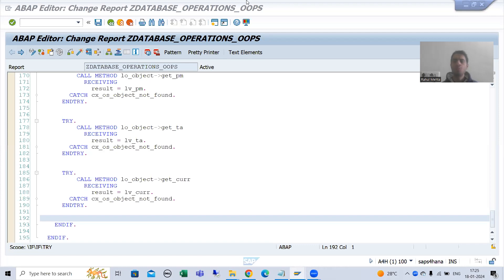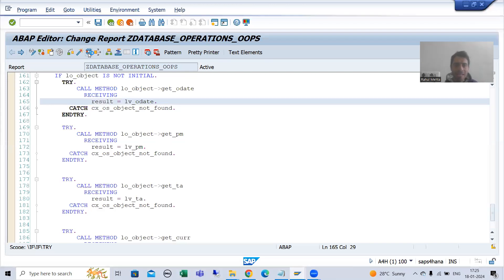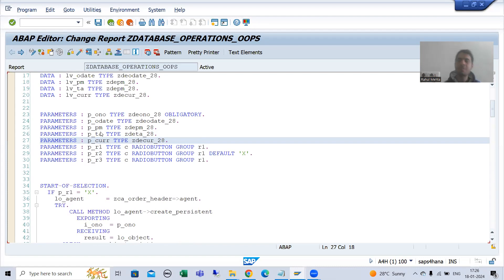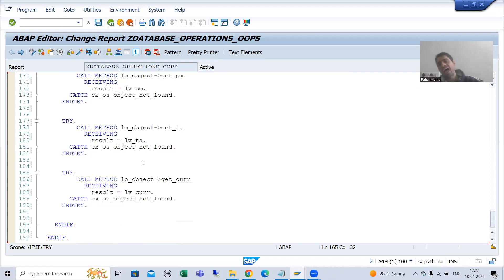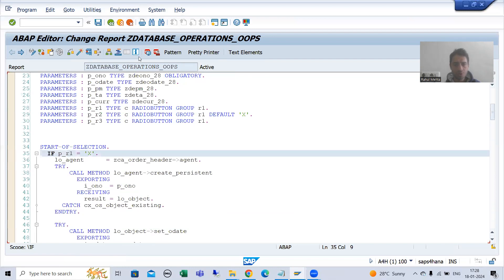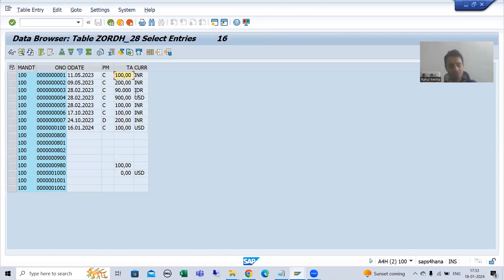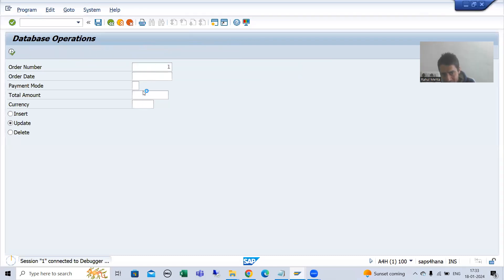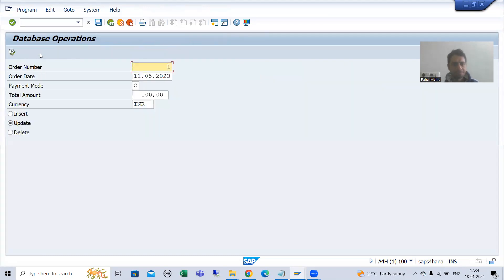107 - ABAP OOPS - Persistence Class - Database Operations - UPDATE Part2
-Written the Logic in AT SELECTION SCREEN-OUTPUT Event to Pass the Values of a Particular Order to the Screen Fields.

-Understanding of Binding the Values with Screen Fields in Debugging Mode.